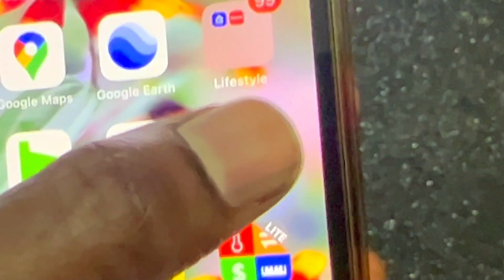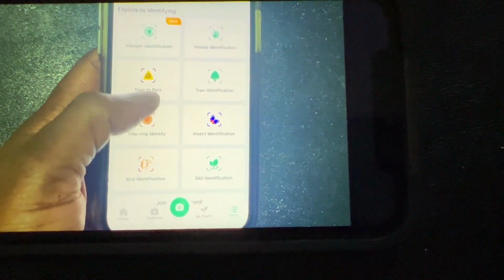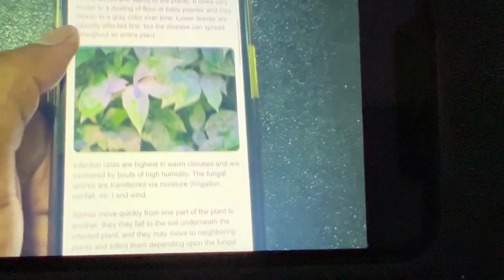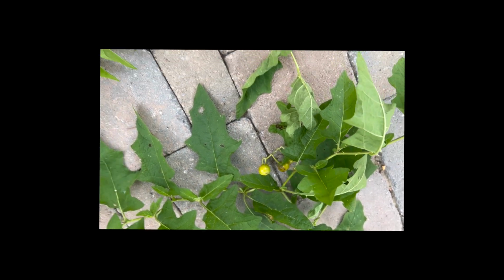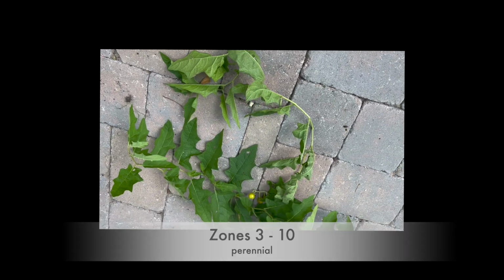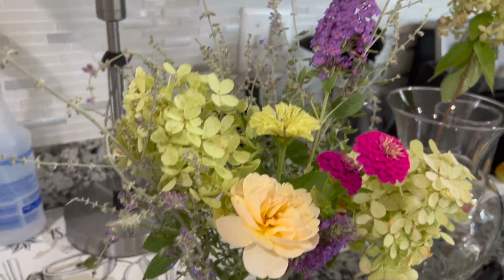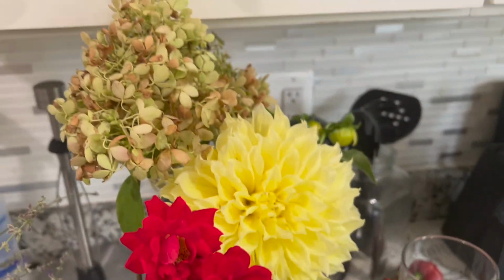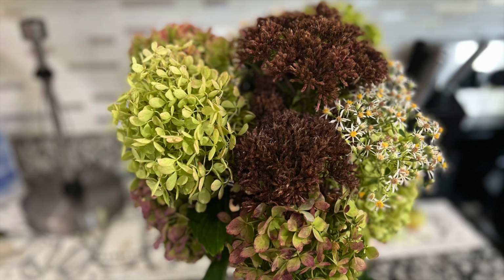Weeds & Bouquets- Our last ode to Summer